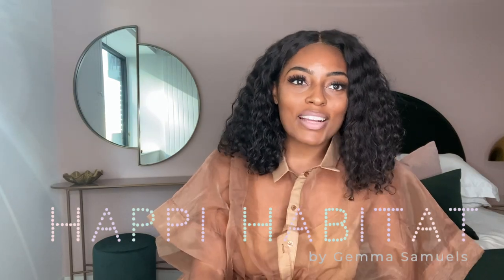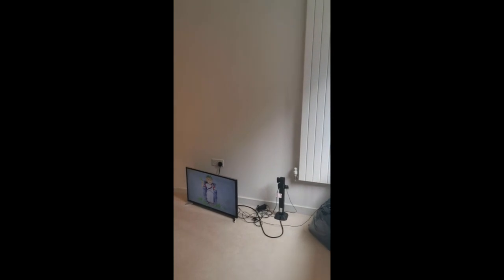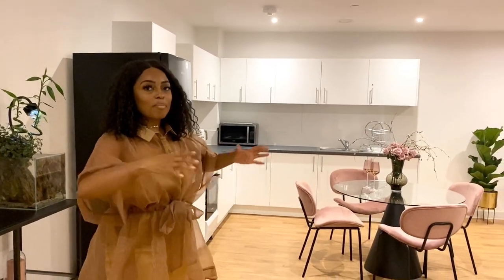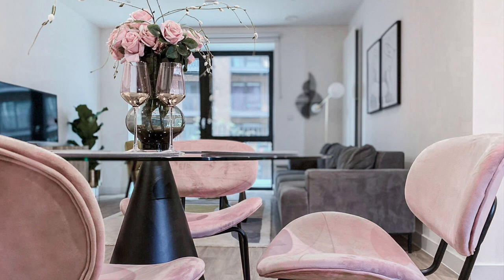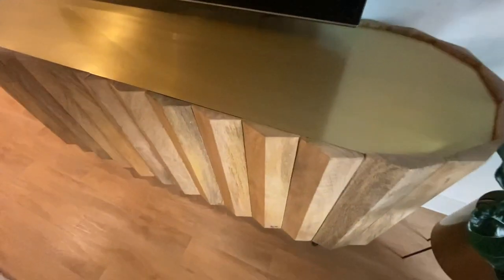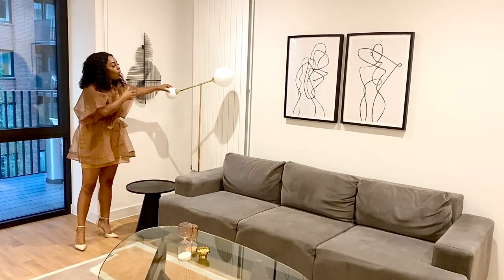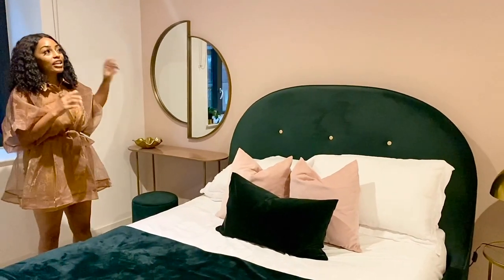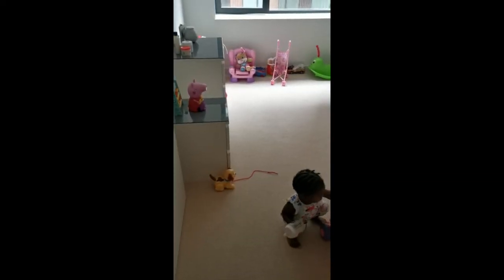NEW BUILD RENTAL APARTMENT TOUR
Hey Guys,

I'm back with another Project Tour, featuring a New Build Apartment based in London. I walk you through my furnishing decisions and how you can add character to a rented apartment without new fixtures and fittings. just furniture alone.

Links to some of the items below:

Hallway shelving unit